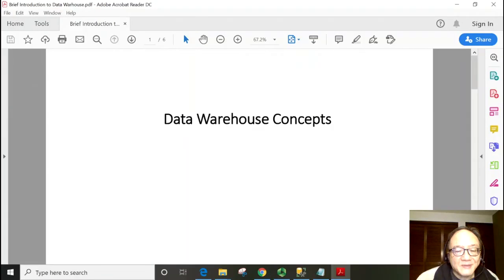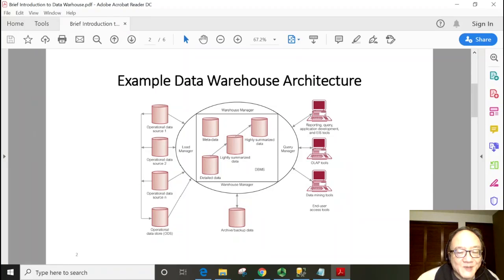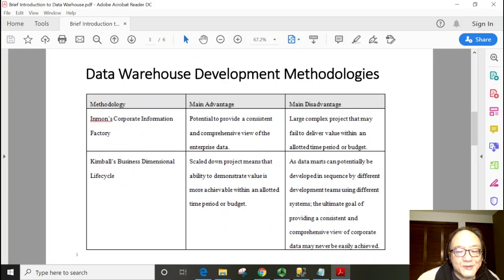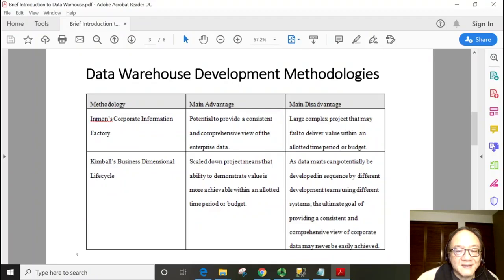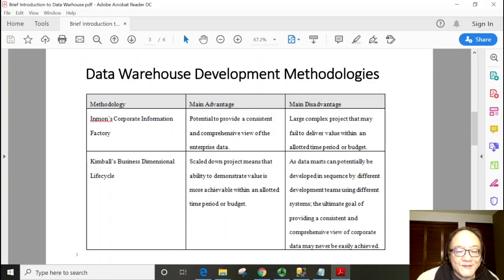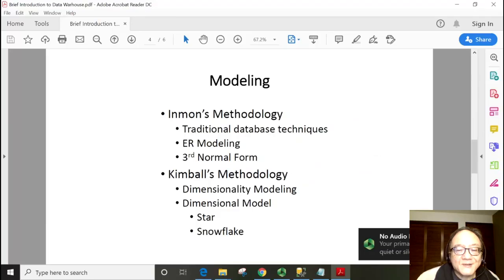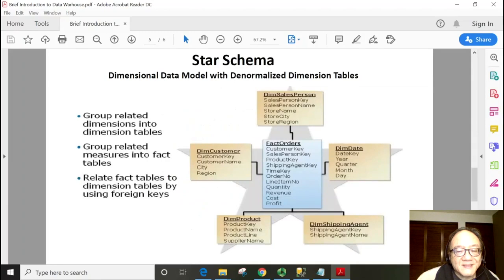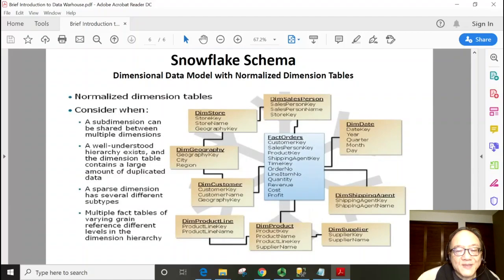Data Warehouse Concepts